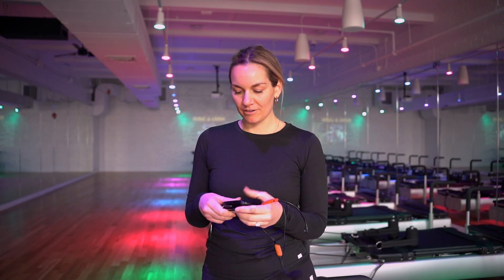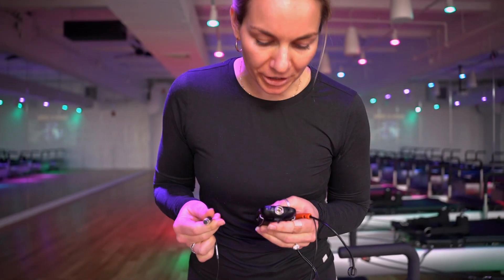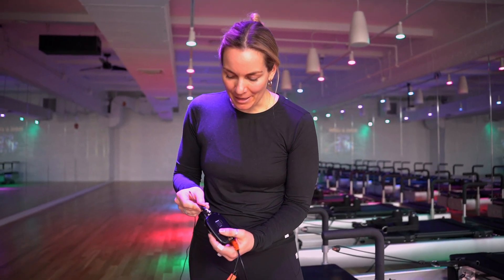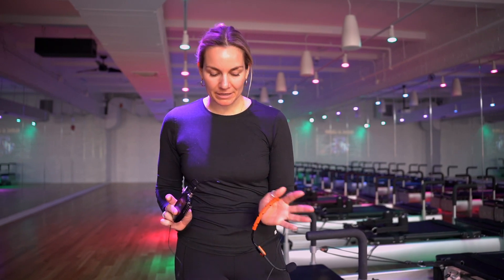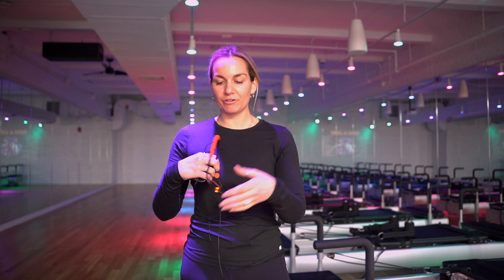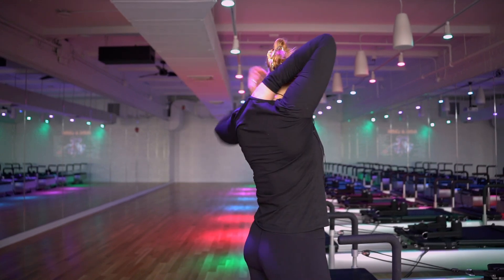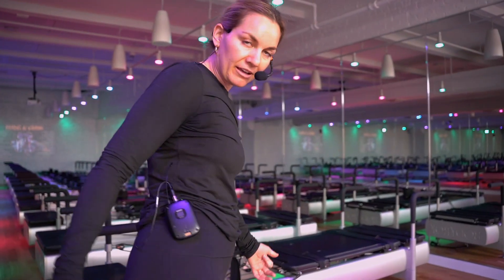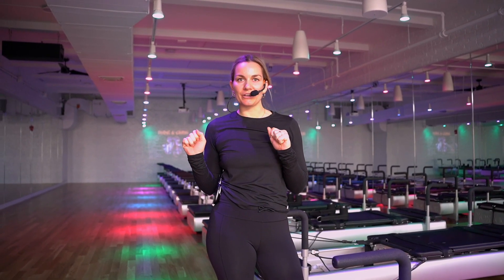Mic Set Up